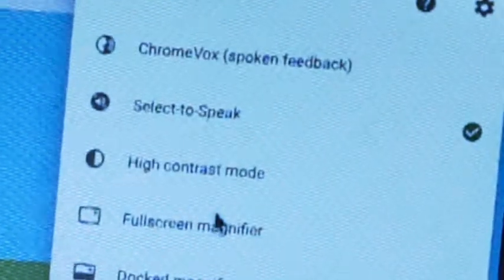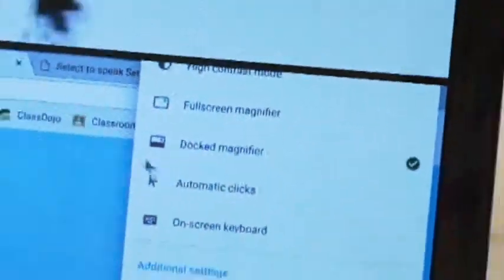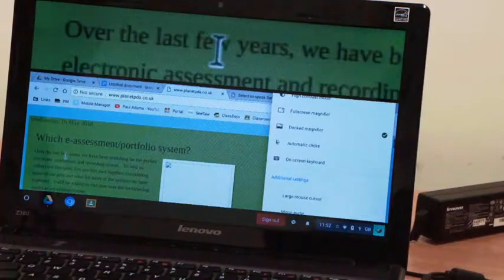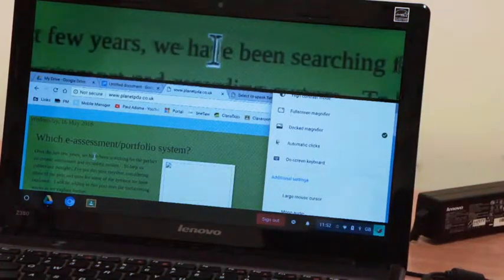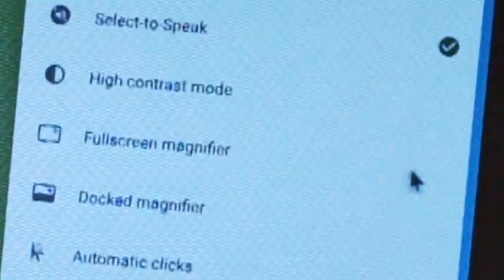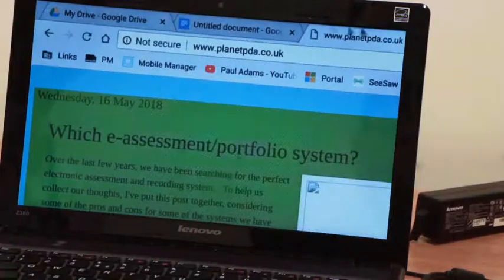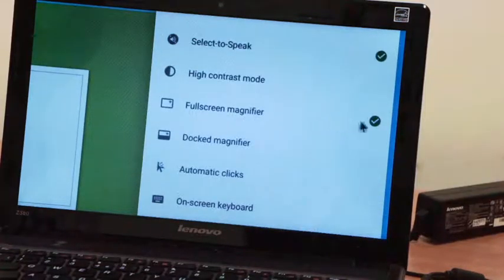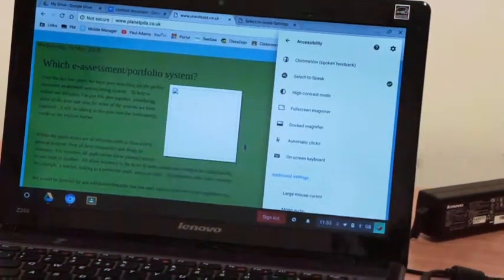Chrome OS accessibility 3 - magnification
The basics of magnification with Chrome OS.